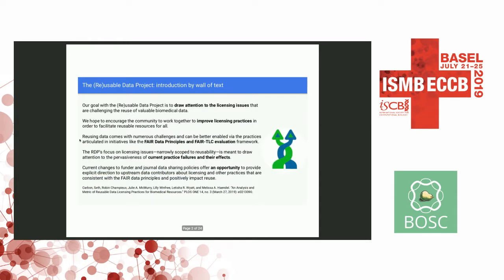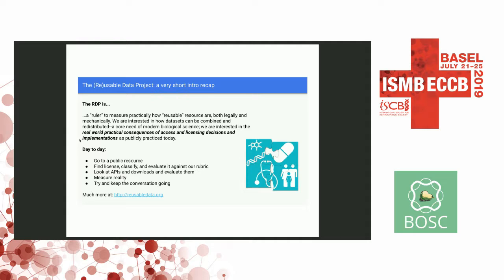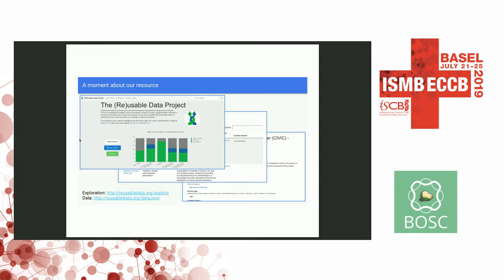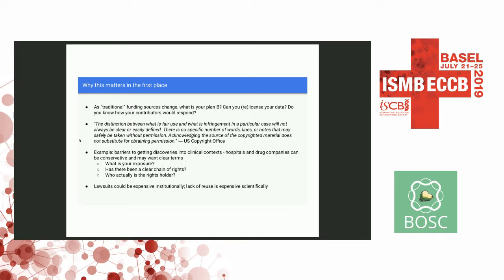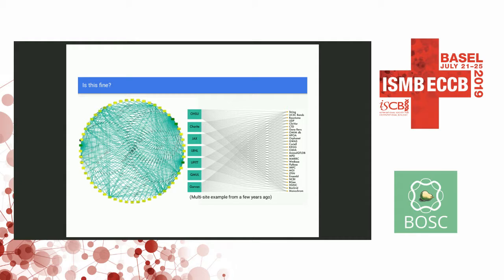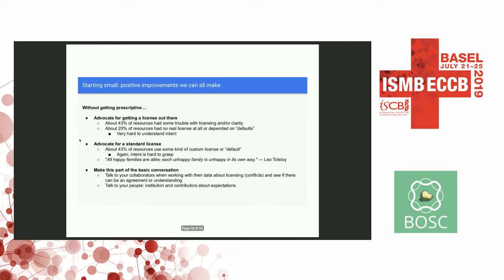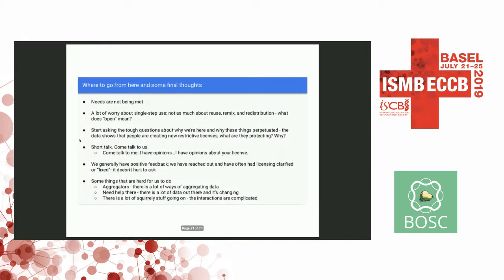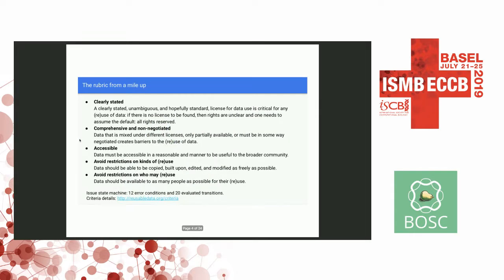The (Re)usable Data Project - Seth Carbon - OBF: BOSC - ISMB/ECCB 2019